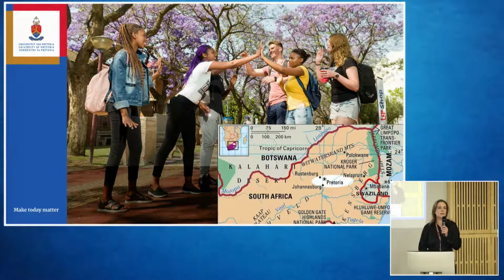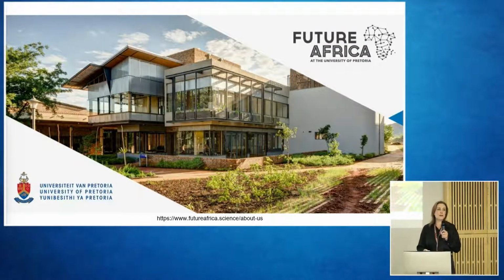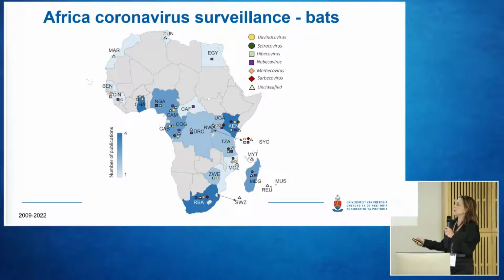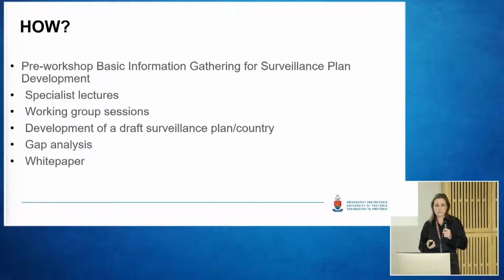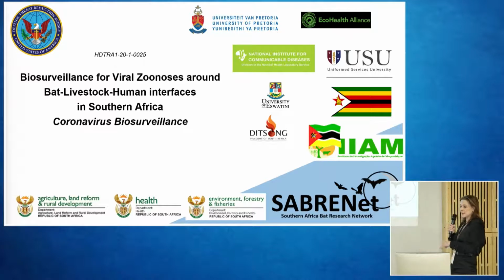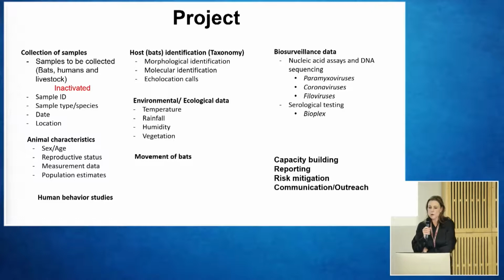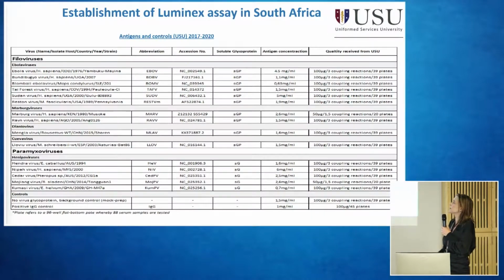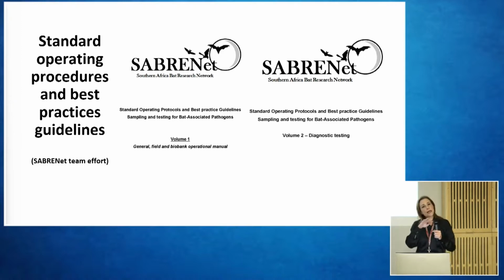Prof Wanda Markotter (University of Pretoria) - Welcome and Introduction to SABRENet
Future Africa Coronavirus Workshop - introductory presentation from meeting organiser Prof. Wanda Markotter